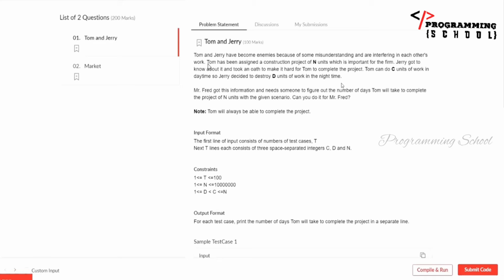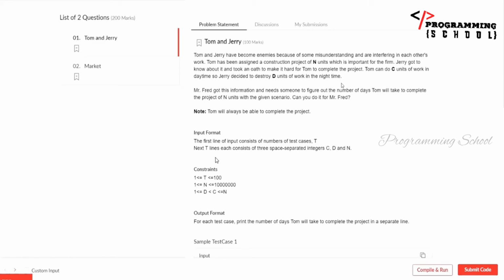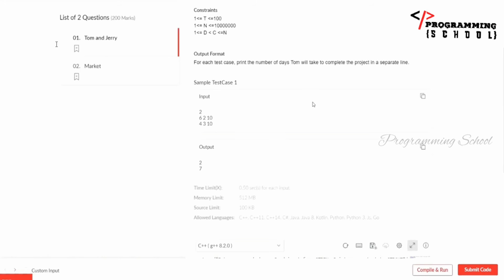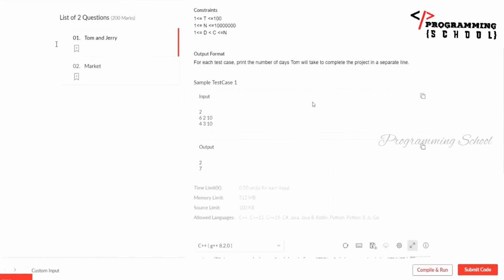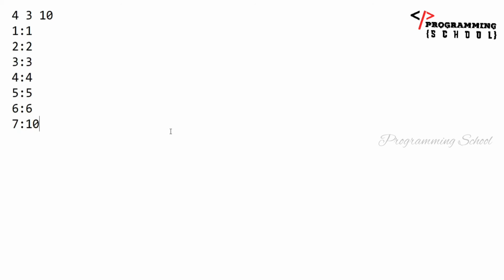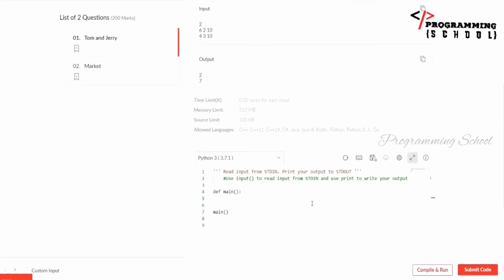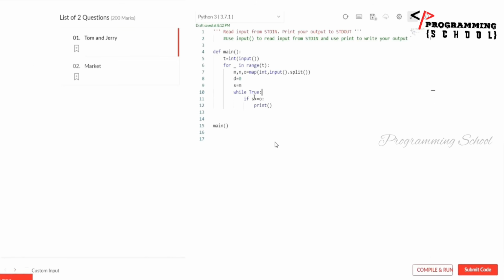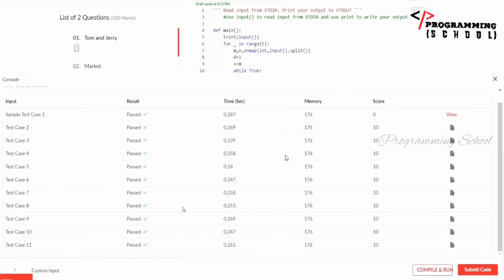Previously Asked Coding Questions with Explanation -Placements